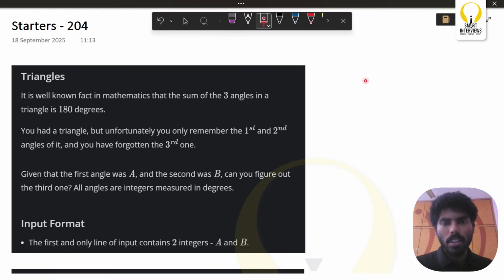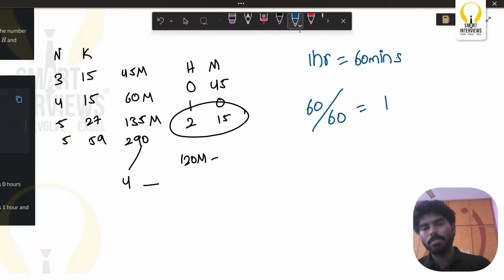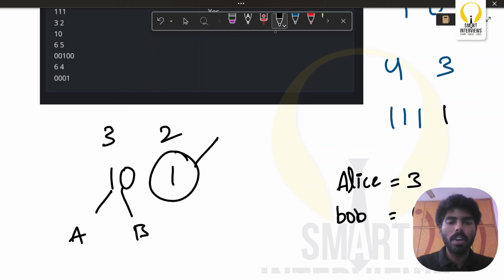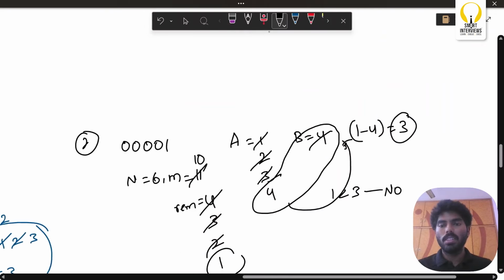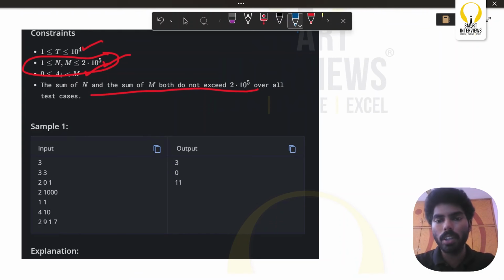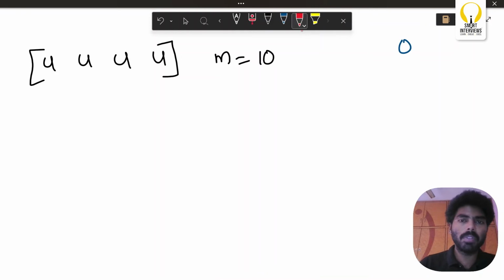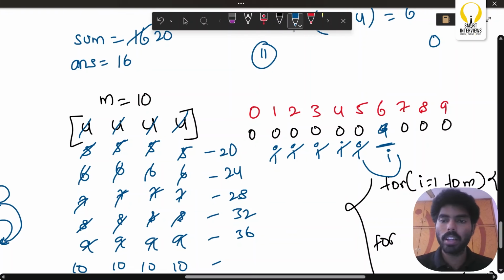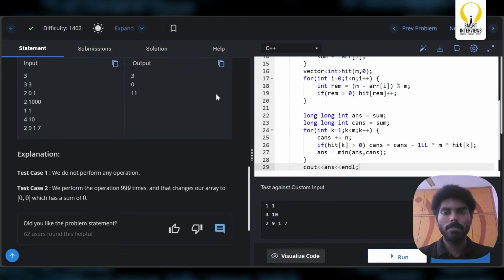CodeChef Starters 204 (Div 4) | Video Solutions | Smart Interviews